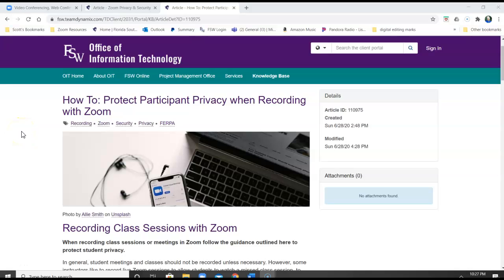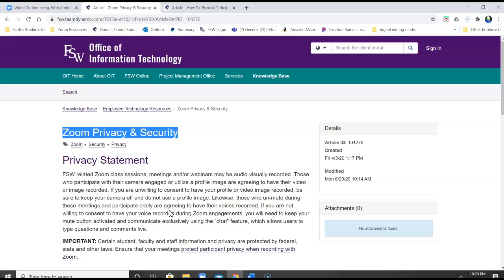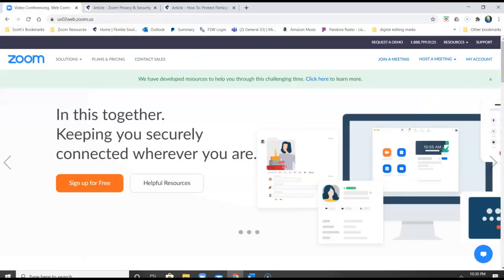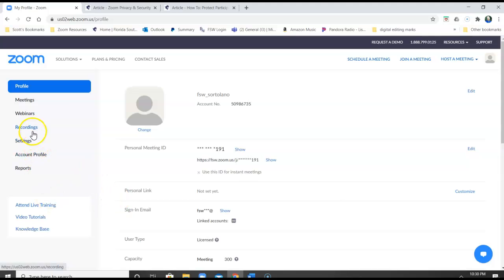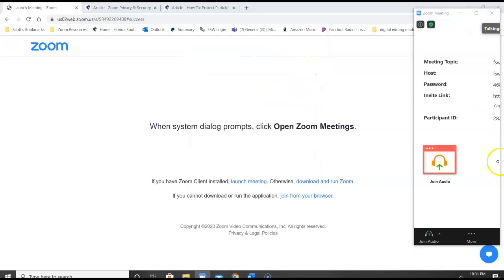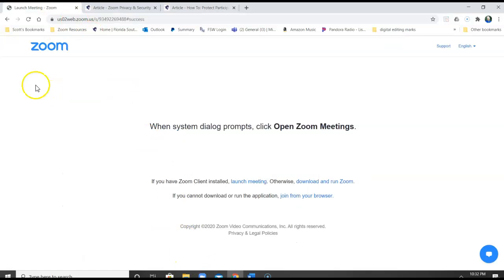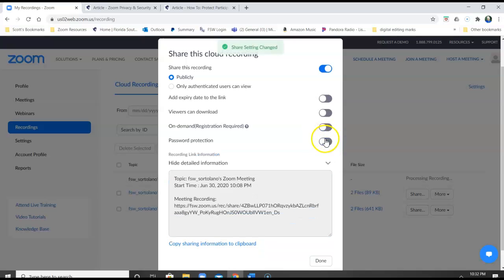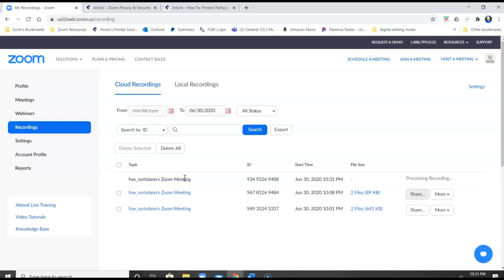How to Enable, Create, and Share Cloud Recordings in Zoom